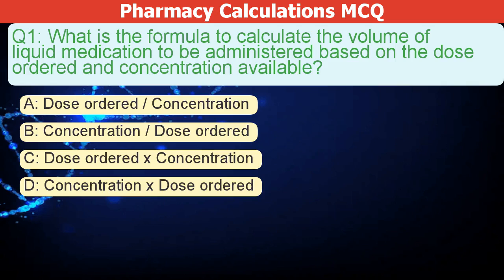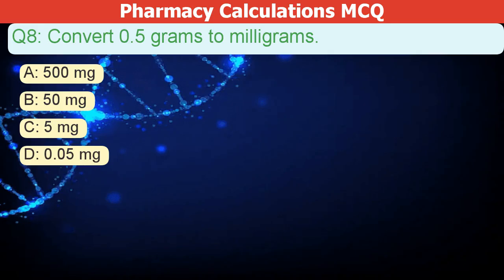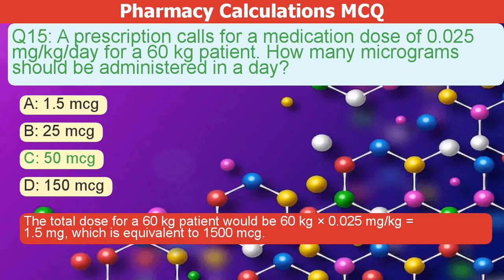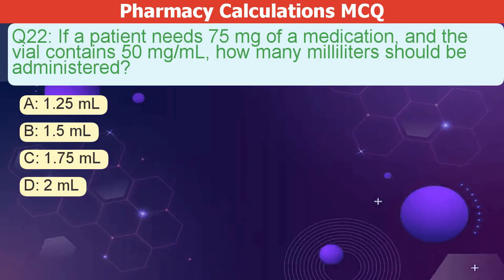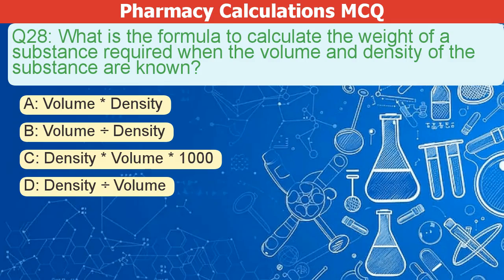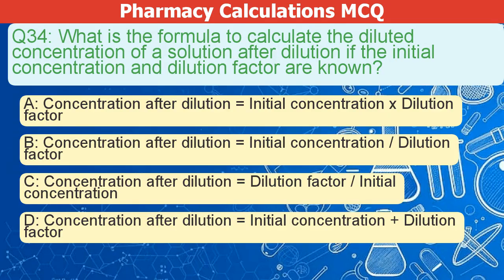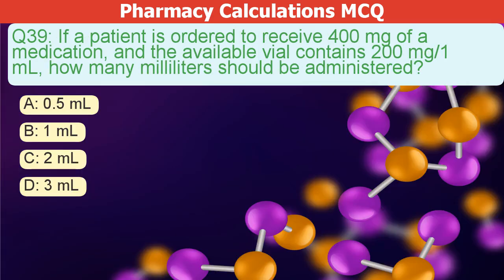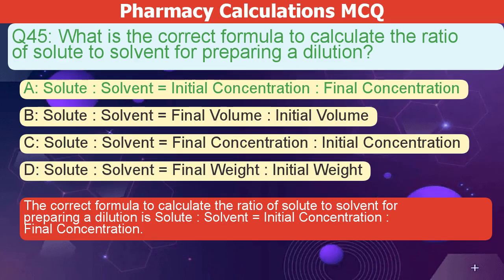Pharmacy Calculations MCQ Practice for NEET/Pharma Students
Get ready to ace your pharmacy calculations with this MCQ practice session designed for NEET and pharmacy students. Test your knowledge on essential calculations and formulas commonly seen in exams. This video will help you sharpen your skills and boost your confidence for upcoming assessments.